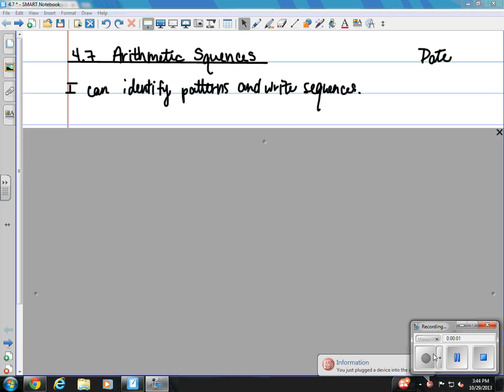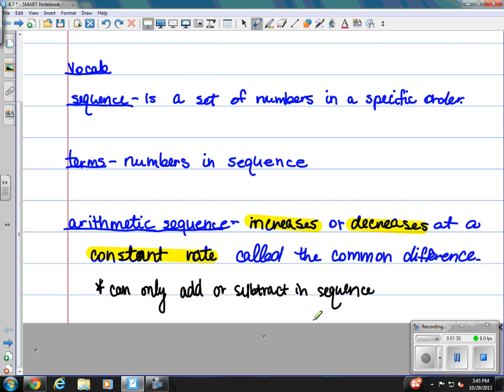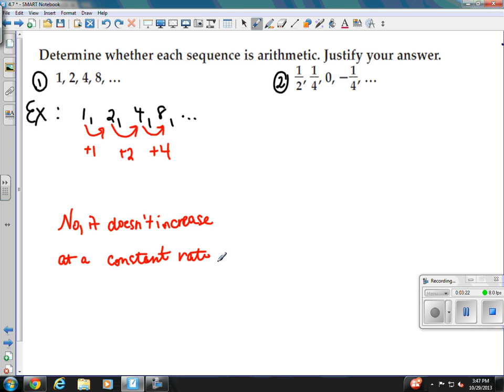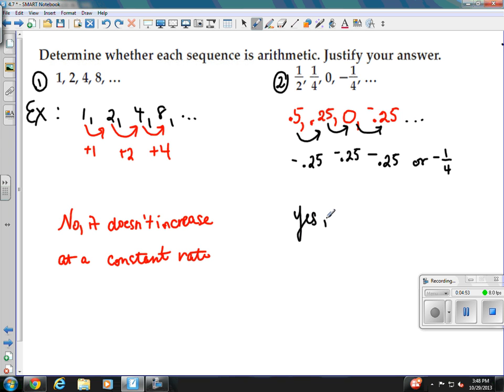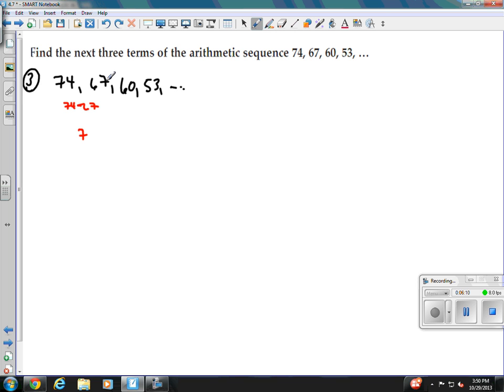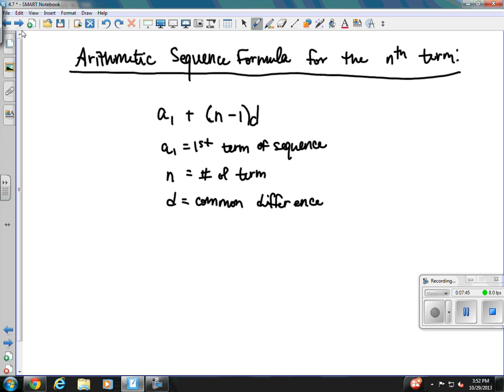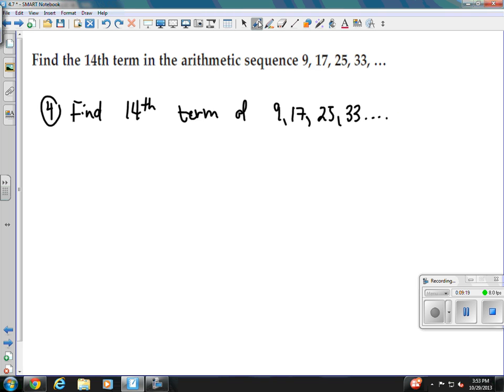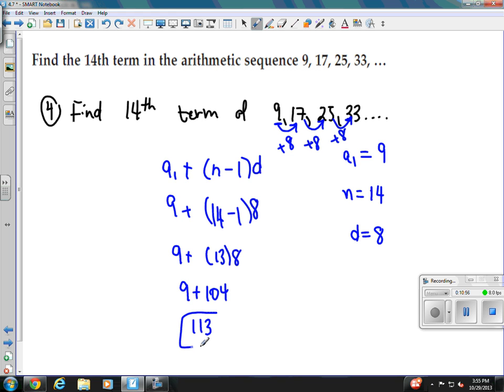Ms. Bowen's 4 7 Video Lesson